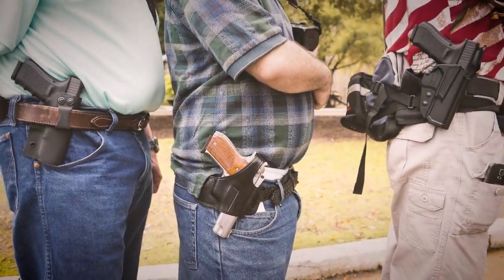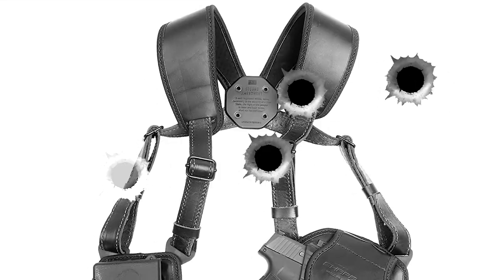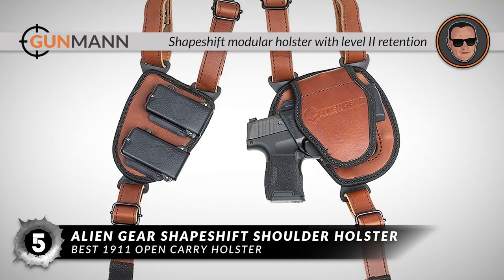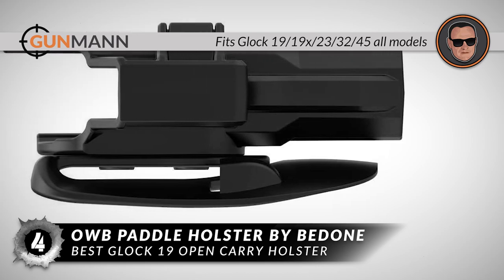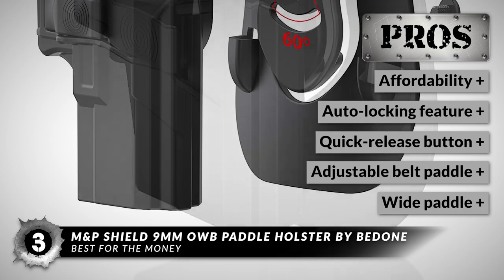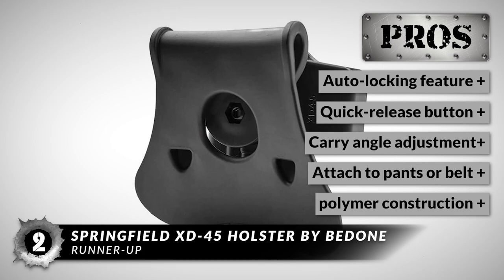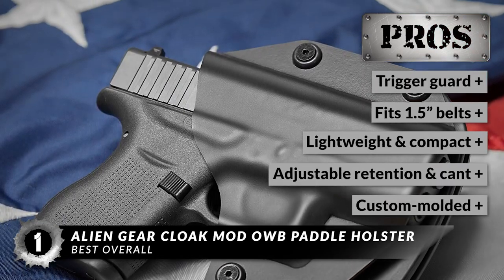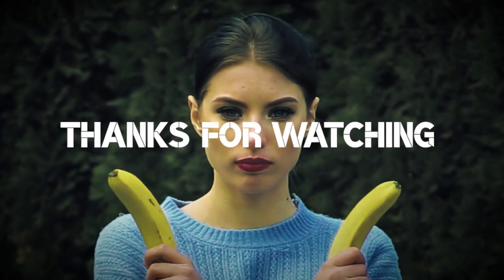Best Open Carry Holsters 🔫: The Best Options Reviewed | Gunmann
(Best Open Carry Holsters)

✅ Featured Products for Best Open Carry Holsters

0:00 Introduction
0:47 5. Best 1911 Open Carry Holster: Alien Gear ShapeShift Shoulder Holster ➜
1:35 4. Best Glock 19 Open Carry Holster: OWB Paddle Holster by Bedone ➜
2:26 3. Best for the Money: M&P Shield 9mm OWB Paddle Holster by Bedone ➜
3:18 2.Runner-up: Springfield XD-45 Holster by Bedone ➜
4:06 1. Best Overall: Alien Gear Cloak Mod OWB Paddle Holster ➜

🔫 You need to select a reliable holster to open carry your firearm safely. Here are some features to take into consideration.

🔫 Fit
A quality holster should provide a tight but comfortable fit. It should be compatible with your firearm, and there shouldn’t be any play when you holster your gun.

🔫 Retention
Holsters keep your handgun in place through active and passive retention systems. Passive retention refers to the holster’s ability to hold your gun in place thanks to a proper fit.

🔫 Auto-Locking and Quick-Release
Some open carry holsters have an auto-locking feature that secures your pistol in place. Some products have an audible click feature that lets you know you have holstered your gun properly.

💬 Let us know what you think of these Open Carry Holsters in the comment section below.